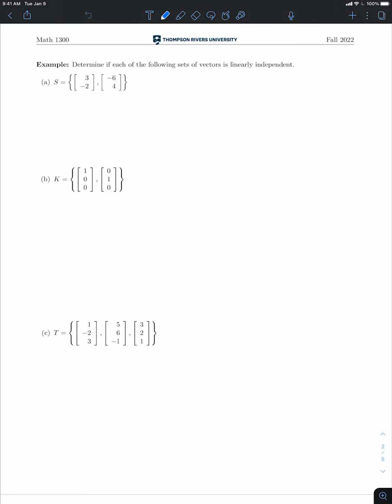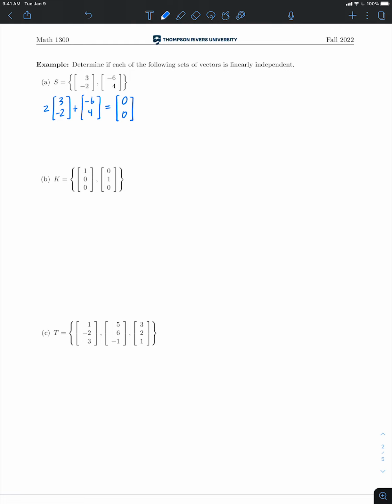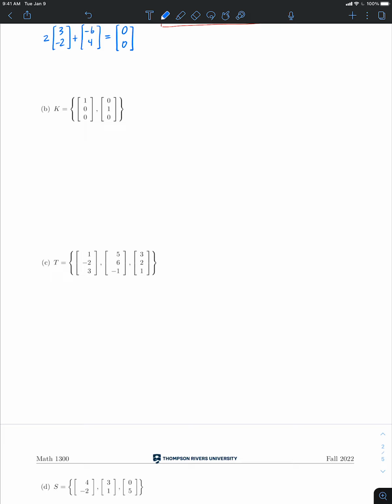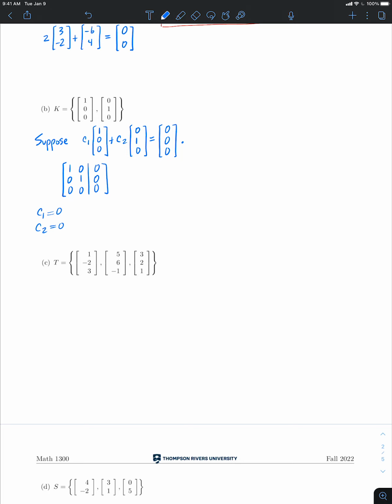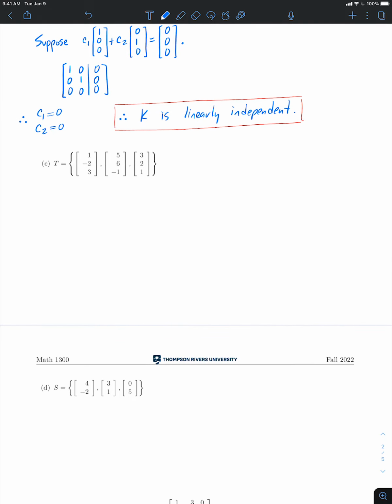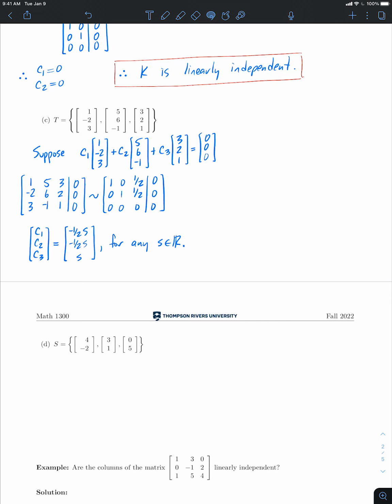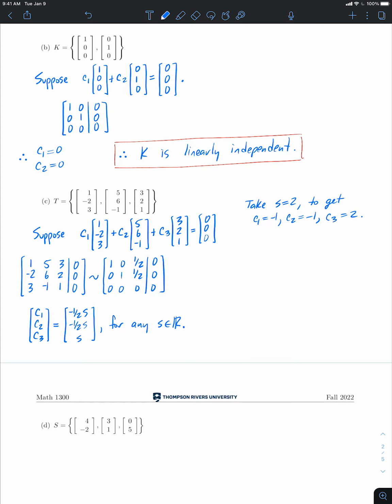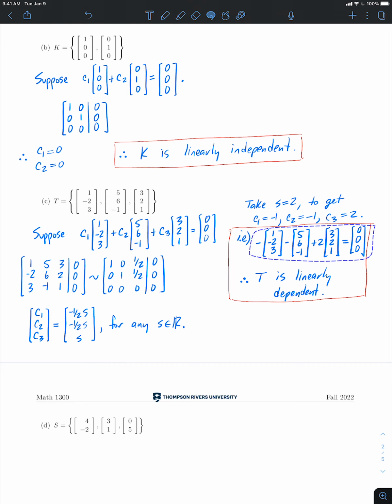1.7 - Linear Independence (part 2)